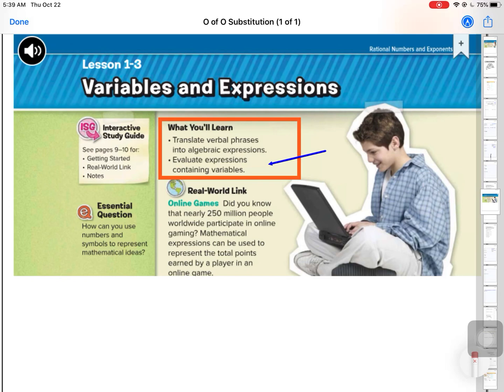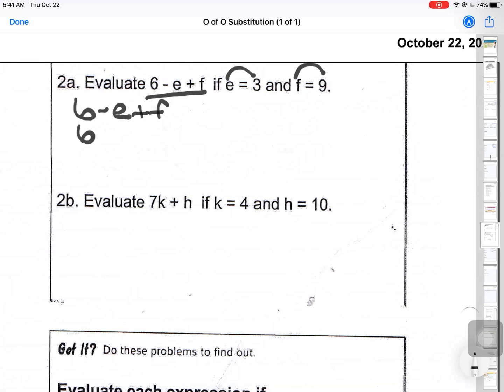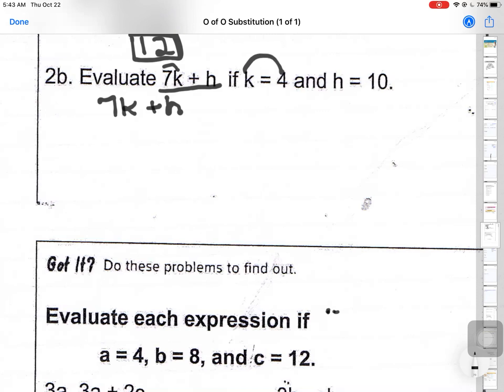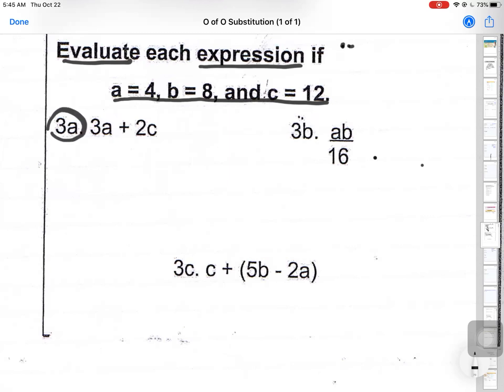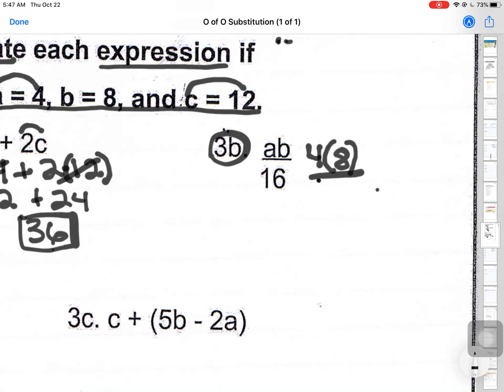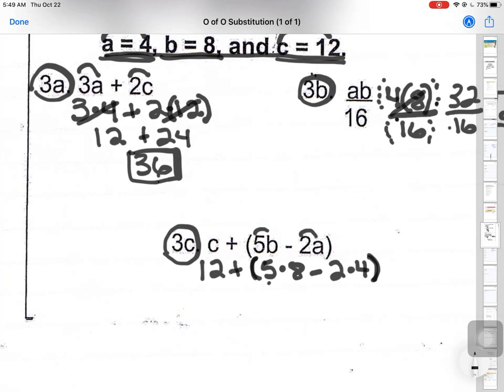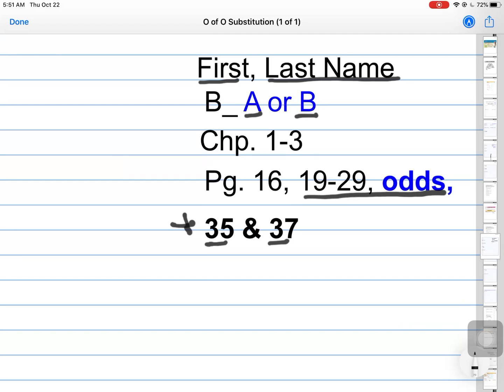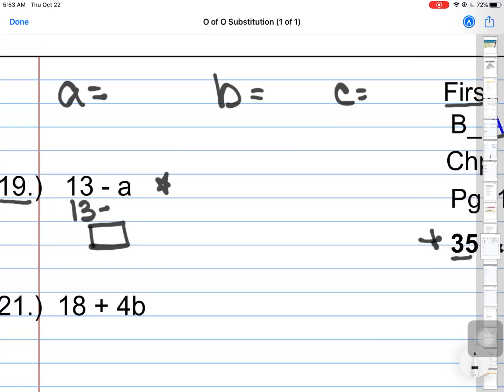October 22, 2020